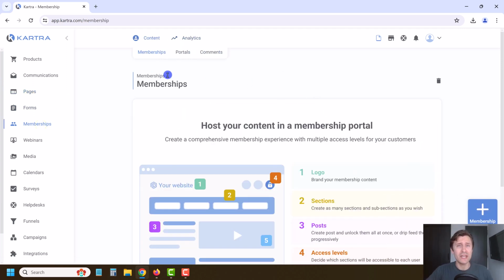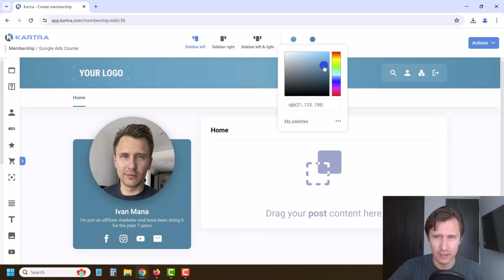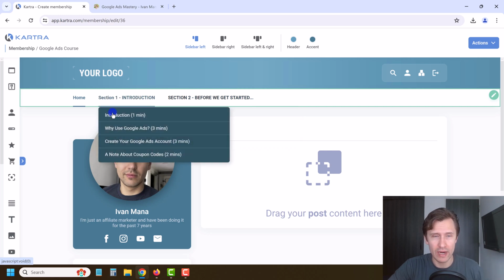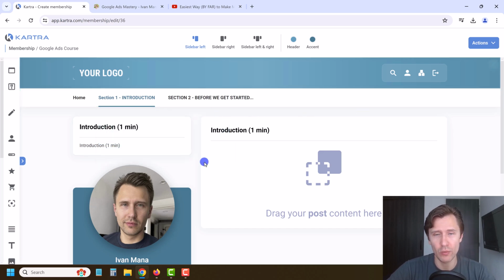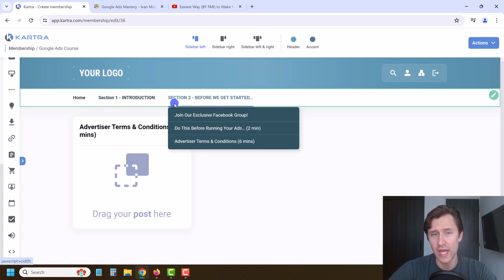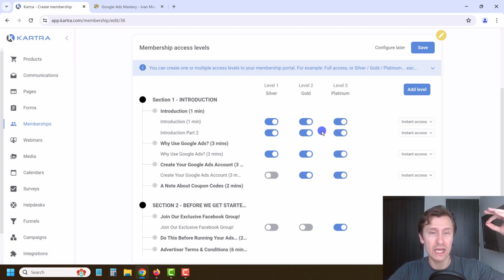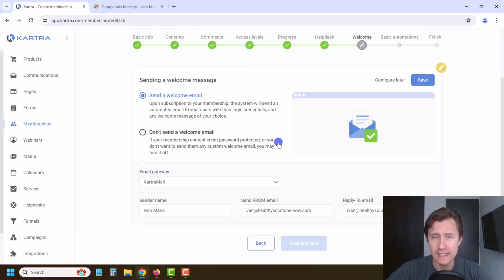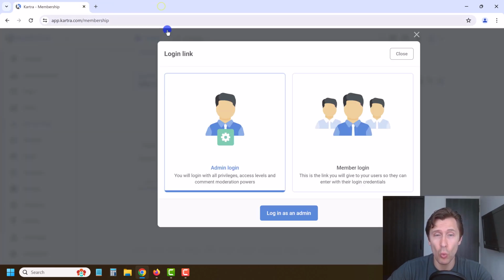How to Build a Membership Site With Kartra | Step-by-Step Kartra Tutorial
In this Kartra tutorial, you’ll learn everything you need to know about creating a membership site with Kartra.

In this video, I cover:
• Creating your membership site
• Customizing the design
• Organizing your content into categories
• Setting up access levels
• Integrating with your sales pages

Want to see a step-by-step walkthrough of this process? Watch this video and learn how to make your own Kartra membership site.

🎬 Timestamps:
0:00 - Introduction
0:35 - Creating the Membership Site
1:11 - Editing Membership Area
2:48 - Adding Your Bio and Social Links
5:32 - Adding Featured Posts
6:09 - Creating Categories and Subcategories
8:51 - Adding First Post
13:00 - Filling in Content
16:23 - Adding Resources and Links
17:38 - Editing Templates and Themes
20:19 - Enabling or Disabling Comments
20:46 - Setting Up Access Levels
22:40 - Teaser Windows for Upsells
23:12 - Progress Settings
25:12 - Customer Support Integration
25:41 - Sending Welcome Emails
27:04 - Assigning Tags and Lists
29:13 -  Connecting to the Product
30:19 - Conclusion